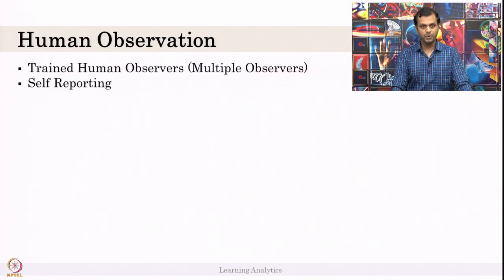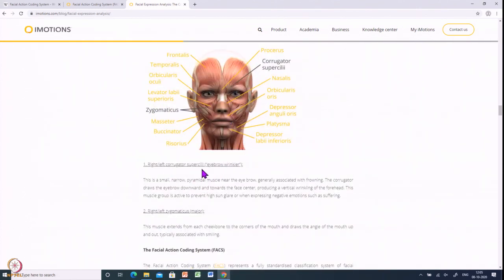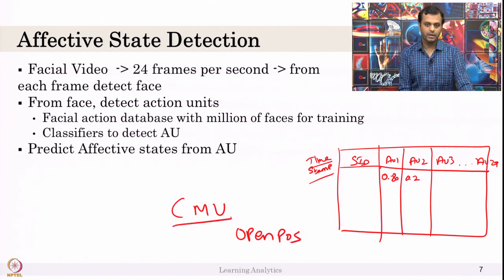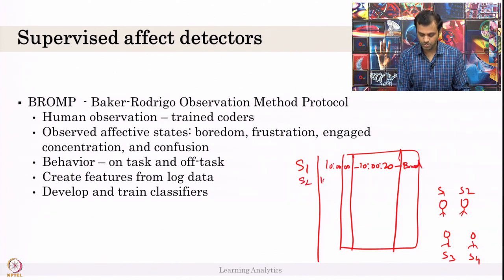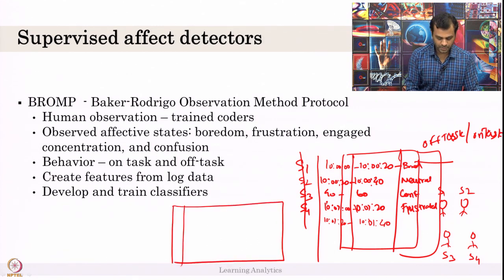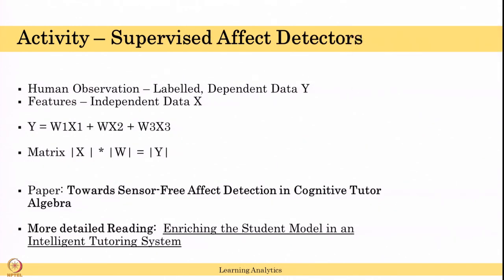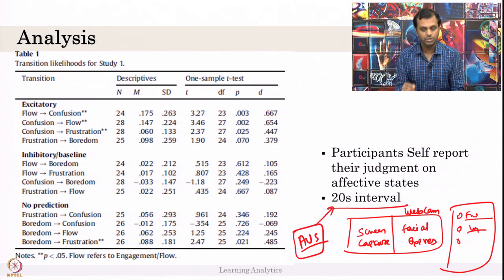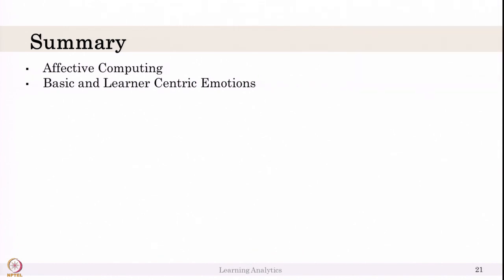Week 11-Lecture 61 : Affective Computing -2